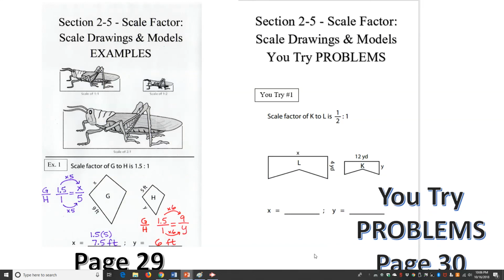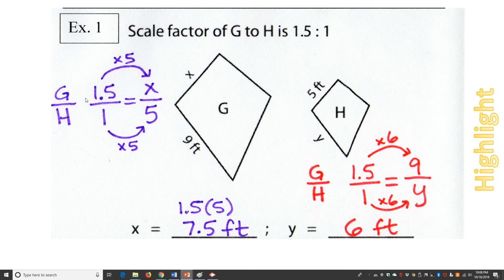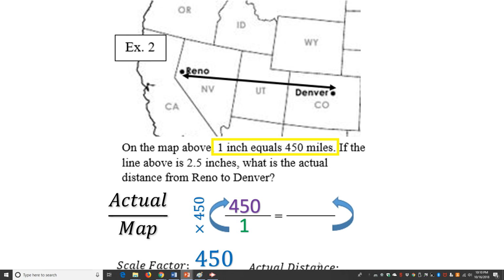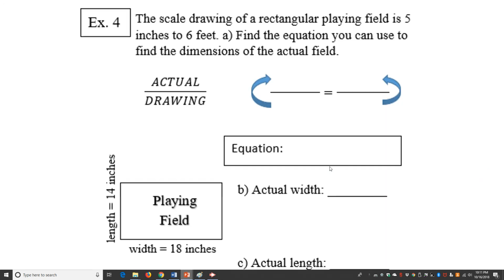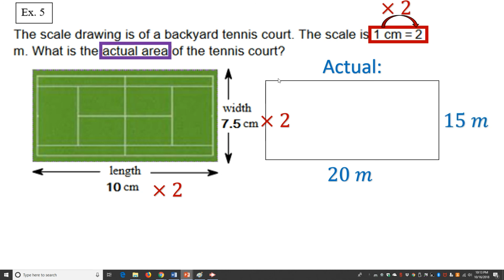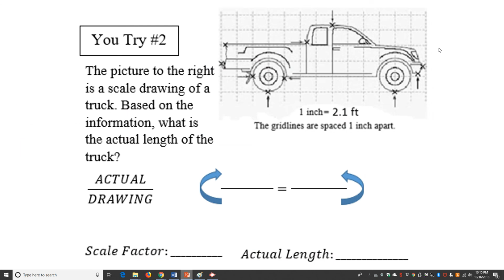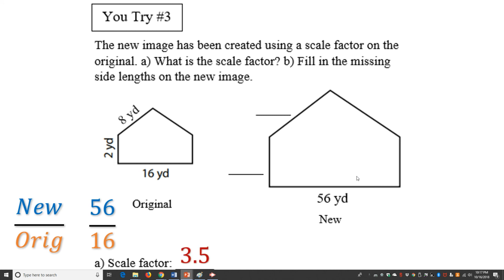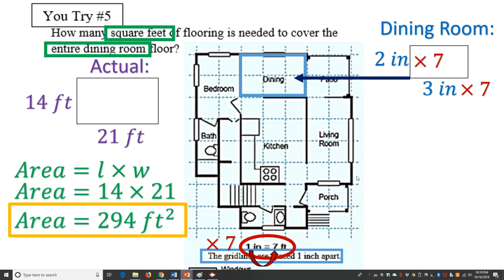2.5 Scale Factor Day 2 Lesson